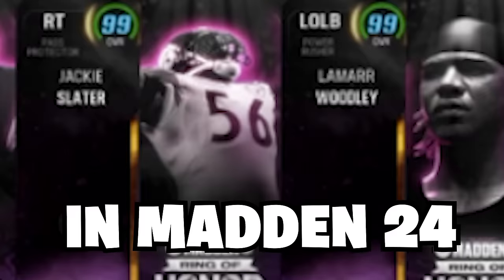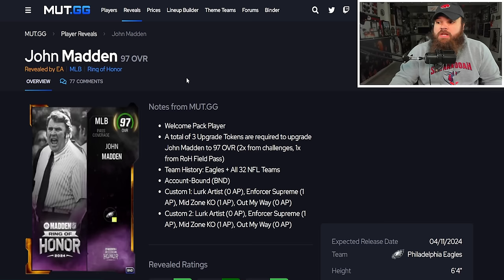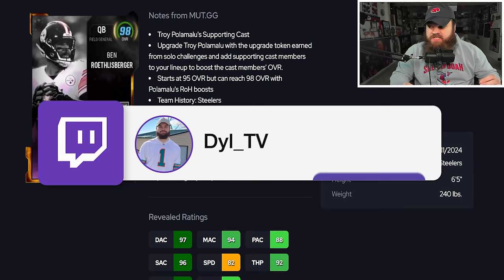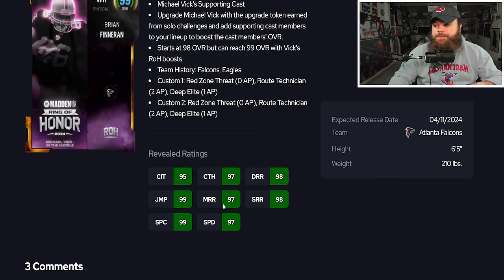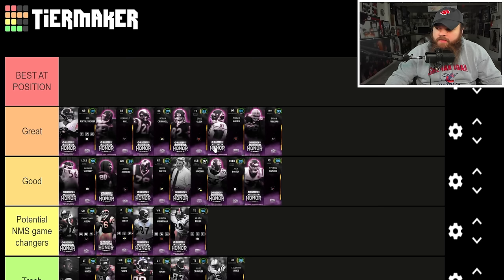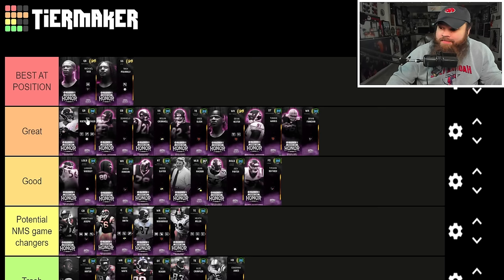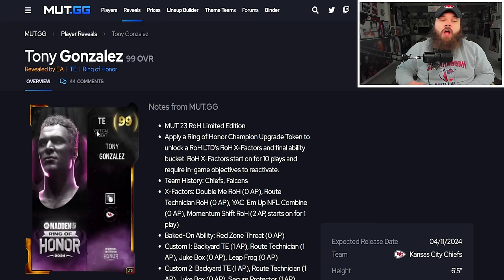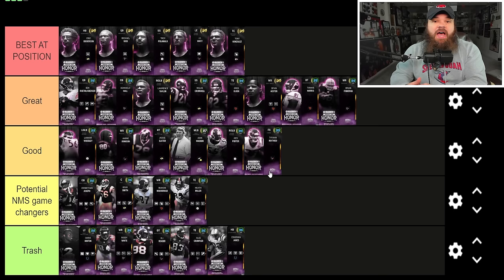Ranking EVERY RING OF HONOR CARD In Madden 24 Ultimate Team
In todays video I ranked the best RING OF HONOR cards in the new RING OF HONOR promo in madden 24 ultimate team!